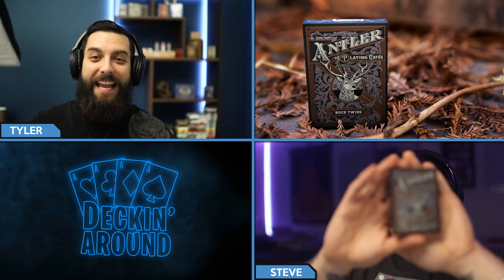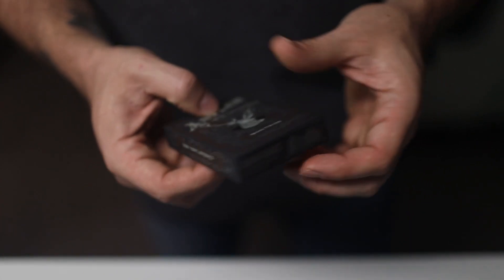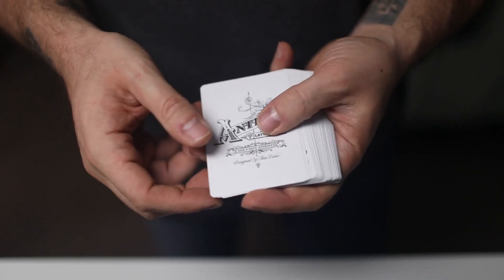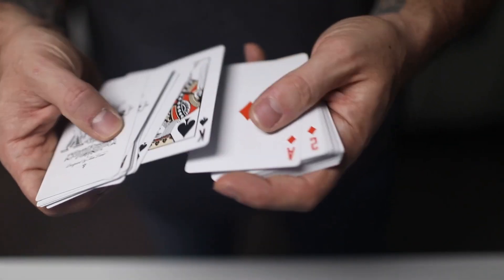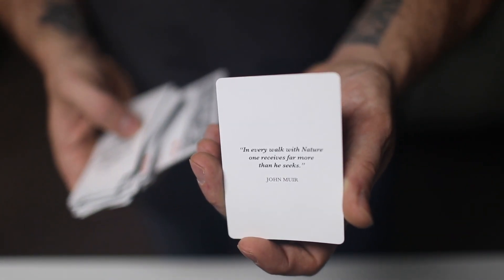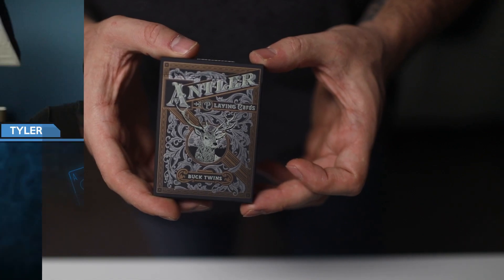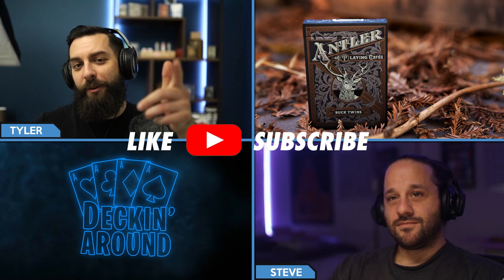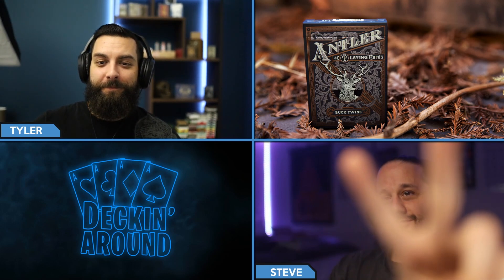An AMAZING New Look For The Antler Playing Cards From Dan And Dave!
Dan and Dave, aka the Buck Twins, are two of the most well known names in playing cards today, and we are so excited to take a look at their newest rendition of the iconic Antler Playing Cards.  Whether you are a fan of their Smoke & Mirrors deck, or any number of their Art of Play decks, we all have our favorite, but this deck very well may jump to the top of your list.  The metallic ink on the matte tuck paper pops so amazingly, you won't believe how much it looks like foil!  Check out the Antler Playing Cards Black Edition from Dan and Dave on this episode of Deckin' Around Deck Specs!

Every week we are looking at some of the newest playing cards, magic tricks, and tutorials in the magic community! Interested in a specific deck of playing cards?